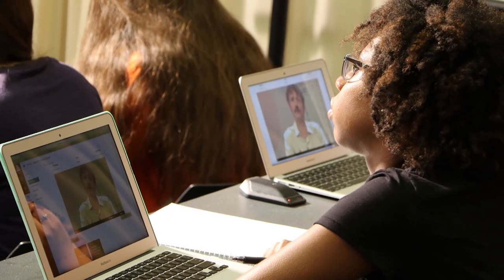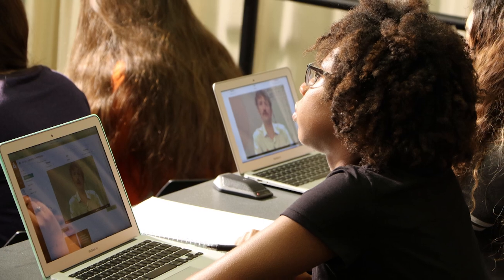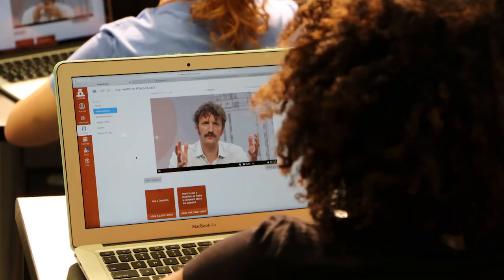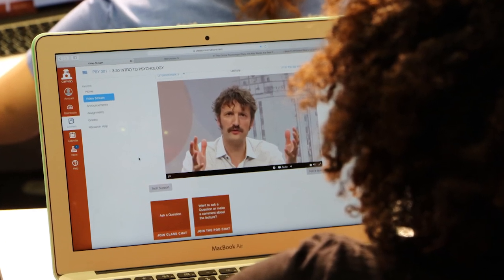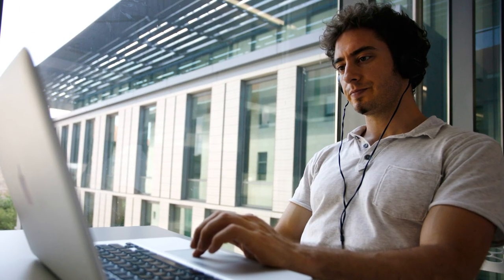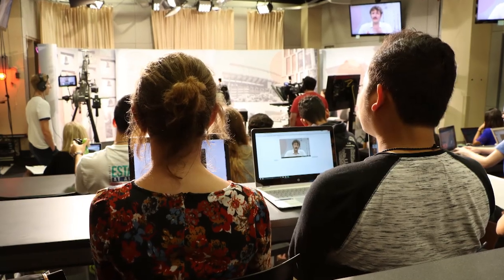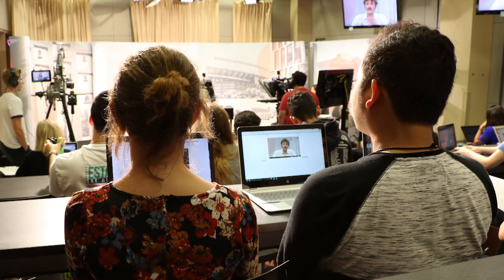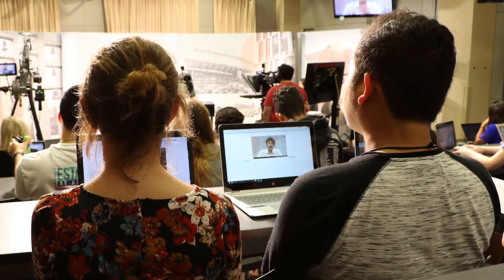Welcome to PSY301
Sam Gosling and Paige Harden welcome you to Introduction to Psychology.